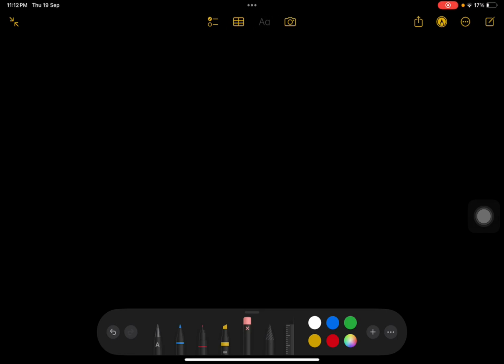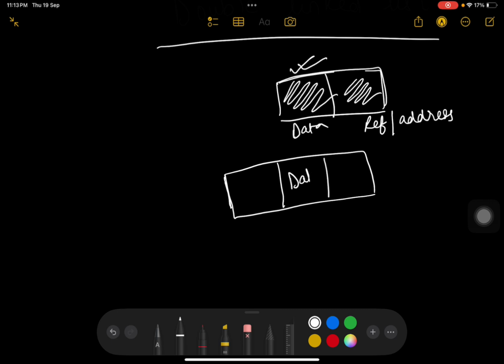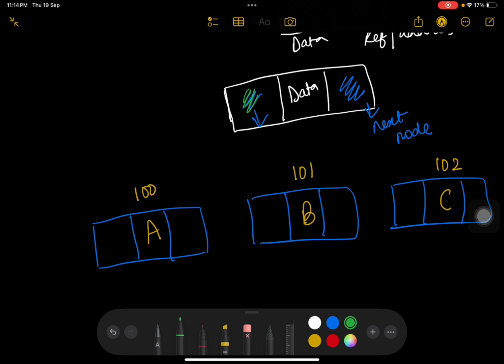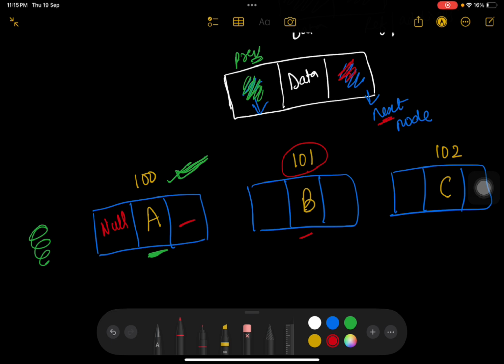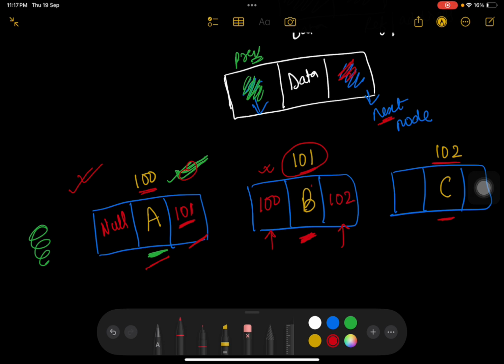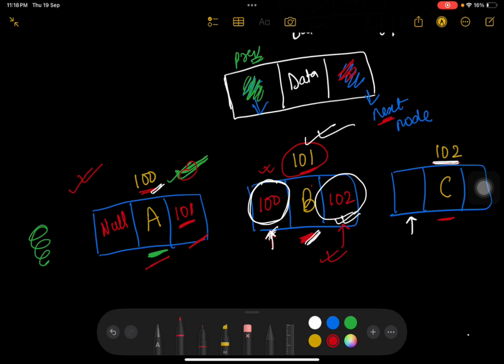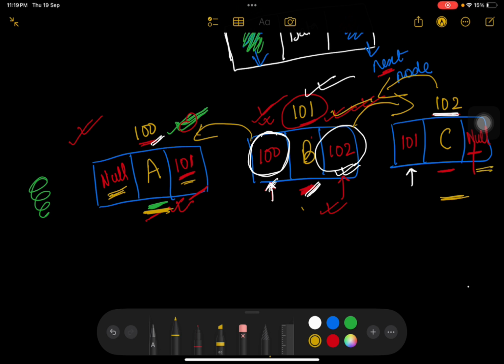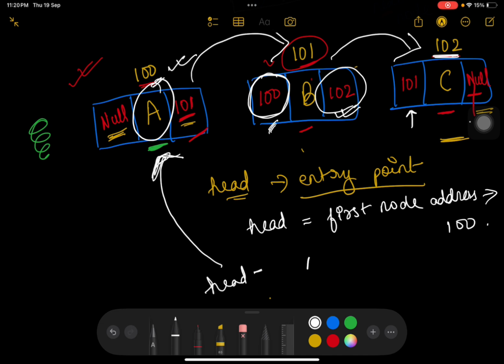INTRODUCTION TO DOUBLE LINKED LIST | DATA STRUCTURES AND ALGORITHMS | PYTHON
Hello everyone, in this video we are going to learn about double linked lists.

[double linked list , data structure , algorithm  , python , introduction]